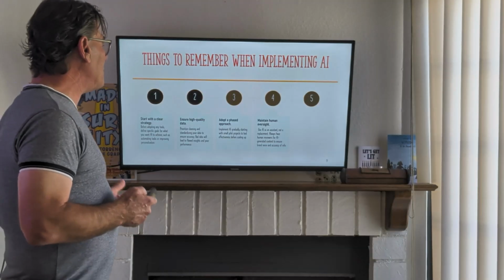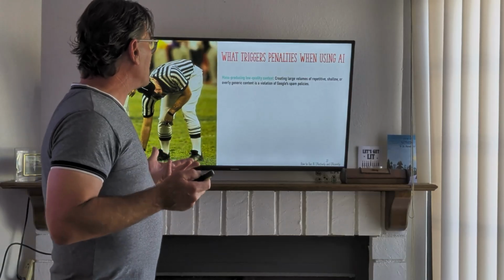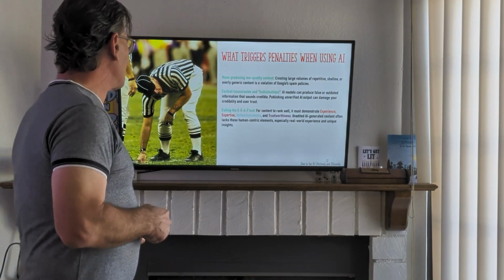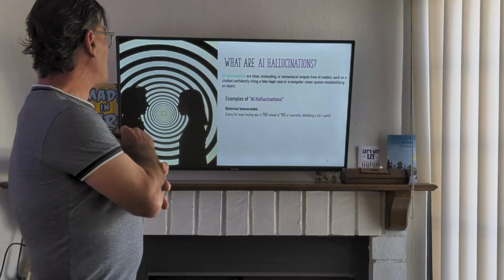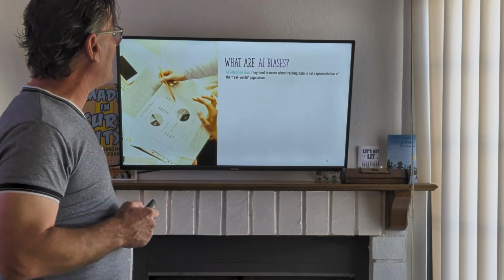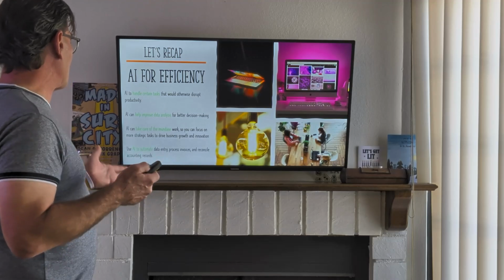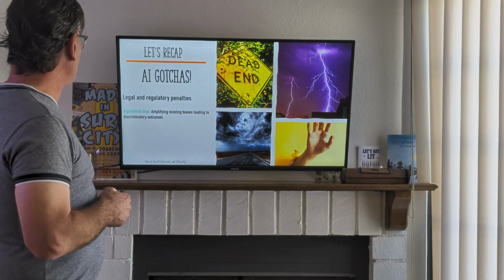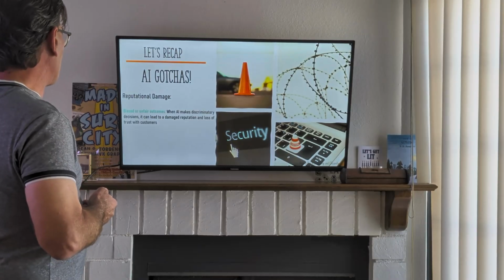PART 2 Using AI Effectively and Efficiently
Ready to turn AI from a novelty into your business’s ultimate power tool? Join The Marketing Mensch, Darren Elliott, for the essential conclusion of his YouTube presentation: Using AI Effectively and Efficiently (Part Two).

Whether you’re just dabbling or already automating your workflow, Darren reveals the "rules of the road" for crafting high-impact content that doesn't just sound human—it resonates. Darren strips away the fluff to show you how to streamline productivity and, crucially, satisfy those picky search engine bots. Don’t just use AI; learn it to stay ahead of the curve.
Tune in and level up!